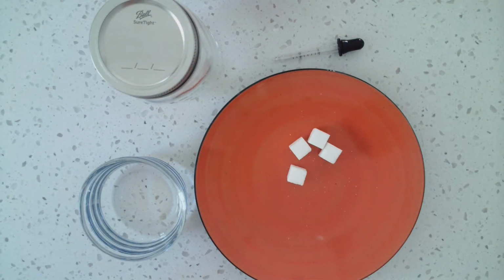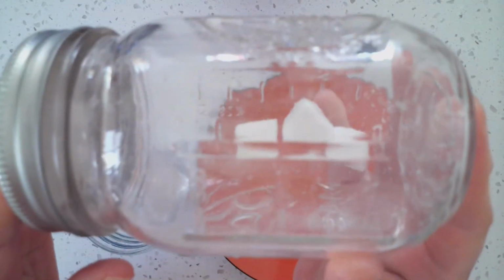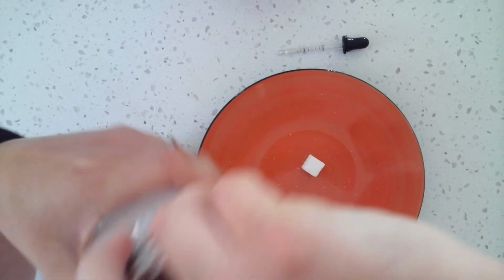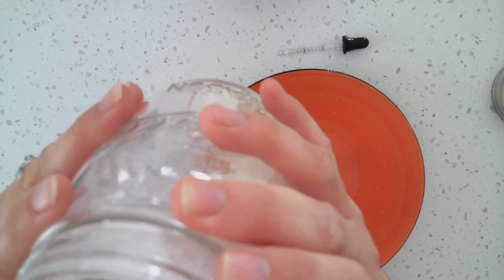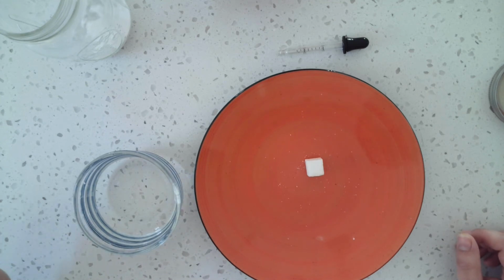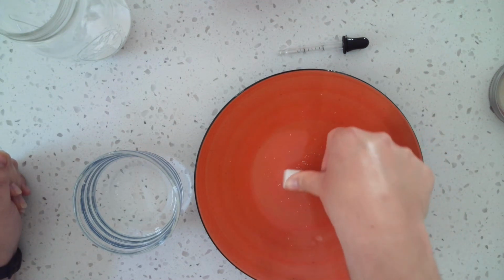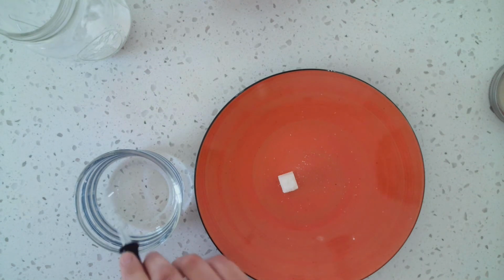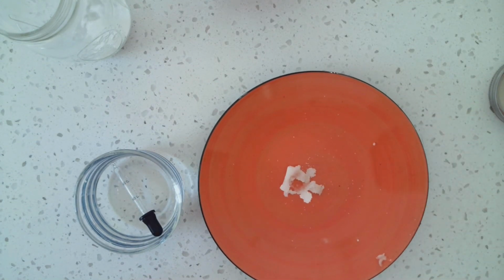Physical vs Chemical Weathering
Weathering is the process of breaking down a material. Erosion is the process of moving that material. There are 3 types of weathering: Physical, Chemical and Biological. Today, we are going to focus on just 2 of those types, Physical and Chemical. What you will need are:
A Plate
4-5 Sugar Cubes
A Jar with a Lid
Water
A Medicine Dropper
AND an adult!